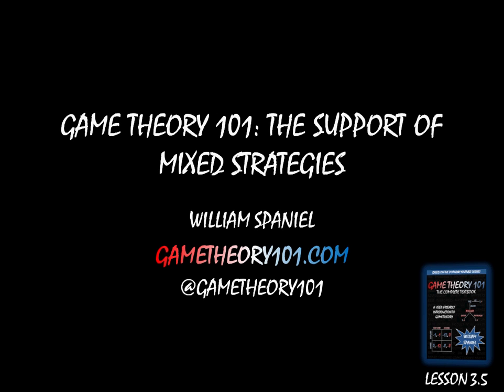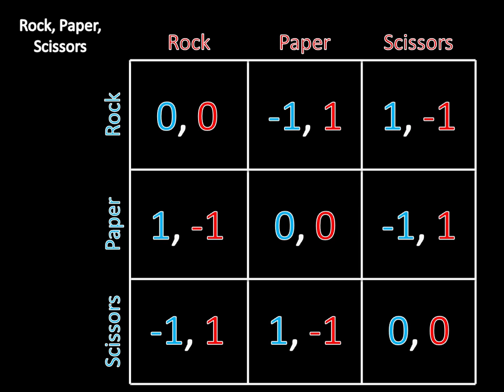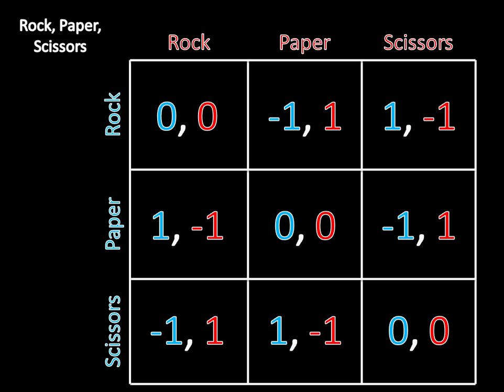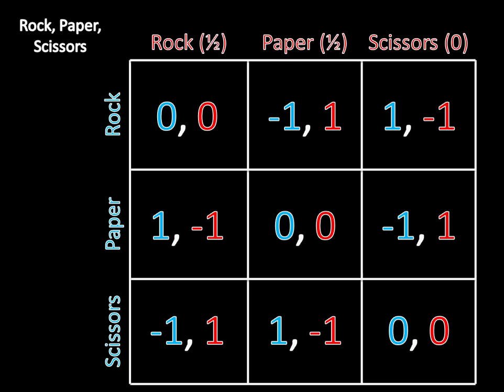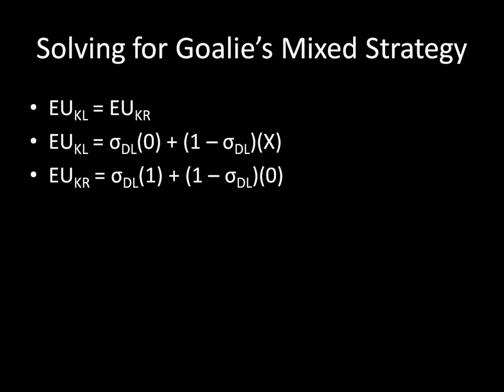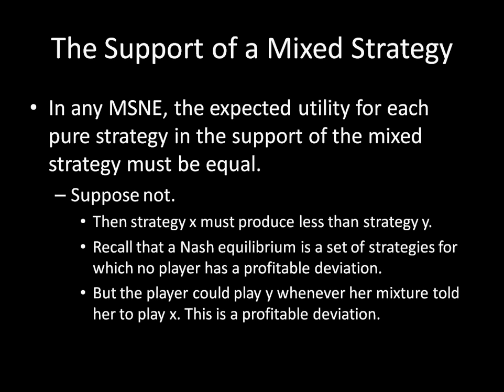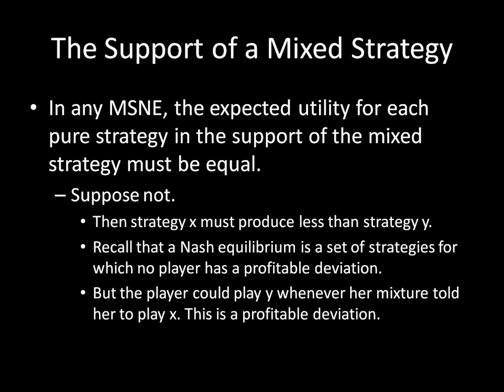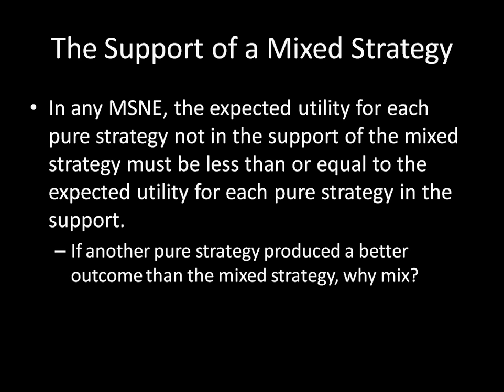Game Theory 101 (#32): The Support of Mixed Strategies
Our focus now shifts to understanding how mixed strategy Nash equilibrium functions beyond the scope of 2x2 games. This lecture covers the support of mixed strategies--that is, the pure strategies a player chooses with positive probability in his mixed strategies. Such strategies in the support must fulfill certain properties or they cannot be a part of a mixed strategy Nash equilibrium.